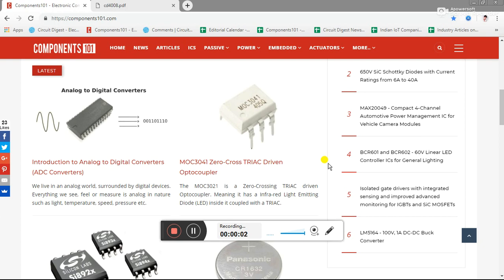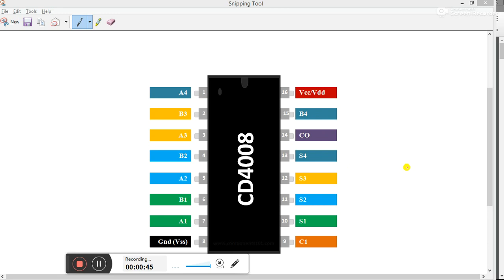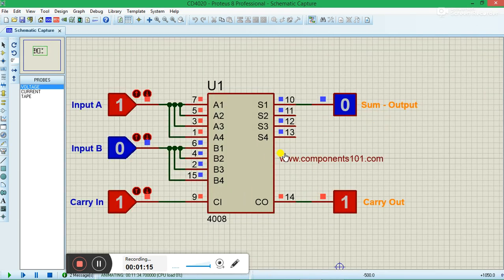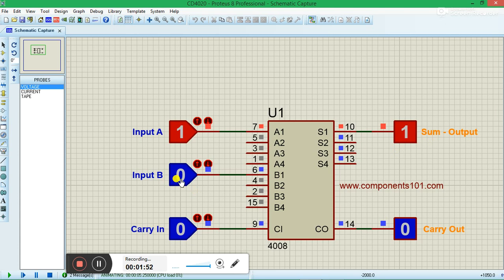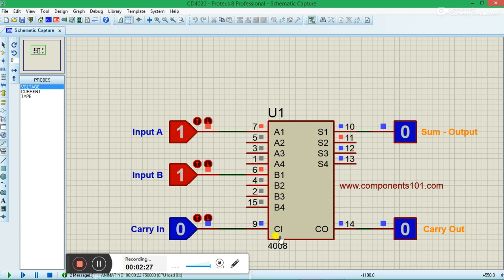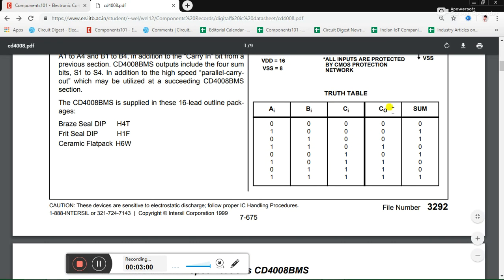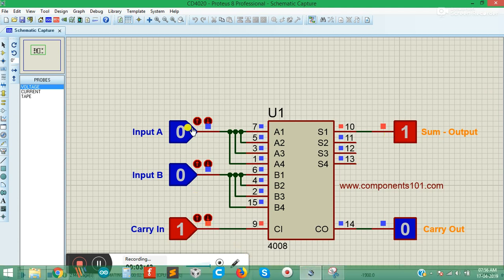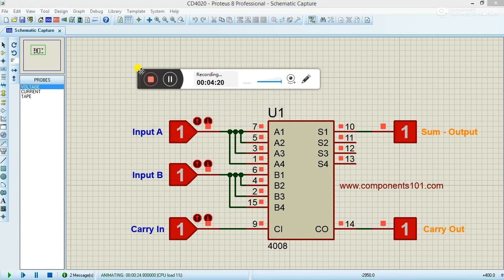Simulation - CD4008 4 Bit Full Adder Working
Check out the complete article on CD4008 4-bit full Adder IC